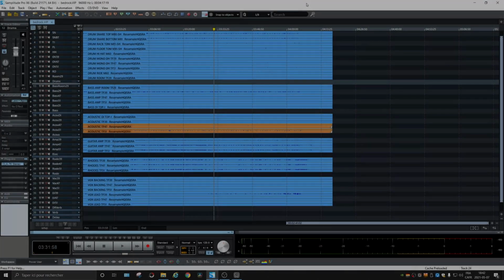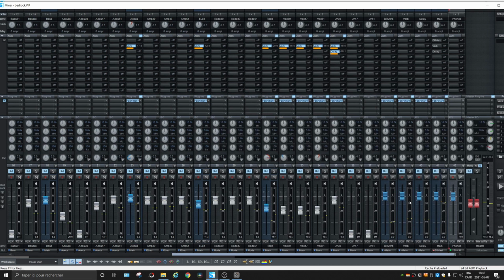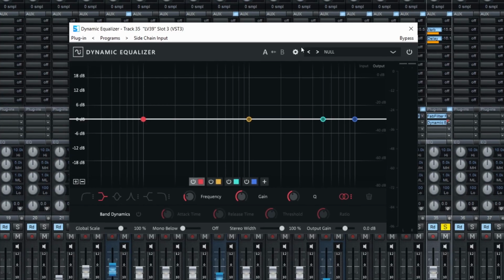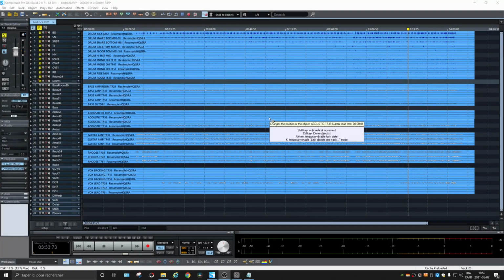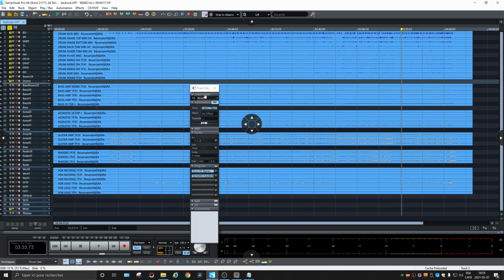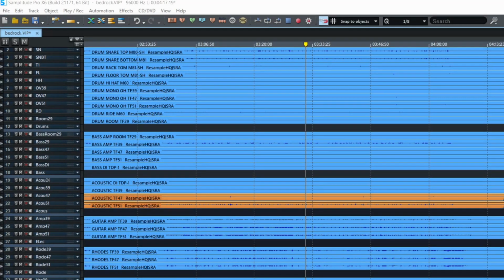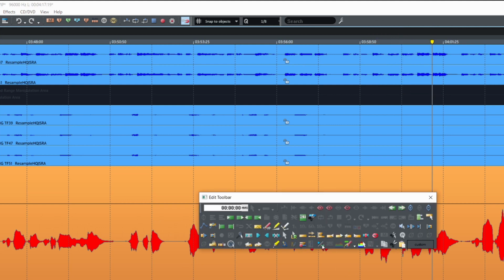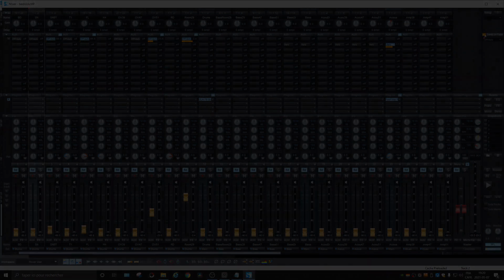Magix Samplitude Pro X6 - Testing new features !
Just received a licence for Samplitude Pro X6, in this video, I test the new features announced on Magix website.

Let me know if I should test something else !

0:00 - Intro
0:19 - Presentation
1:12 - Monitoring setup changes
4:13 - Dynamic EQ
7:32 - Dockable track editor
8:23 - Track output recording
9:17 - Preset search in the plugin browser
10.21 - Automation Pannel
11:49 - Editing during playback
12:41 - Send on faders
13:56 - High quality resampling engin
14:30 - More additions
15:22 - Conclusion